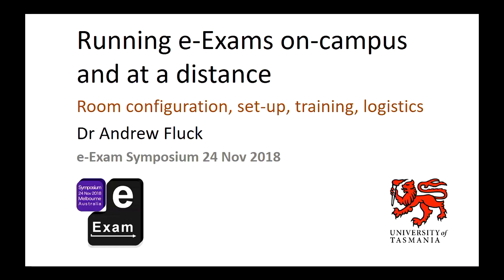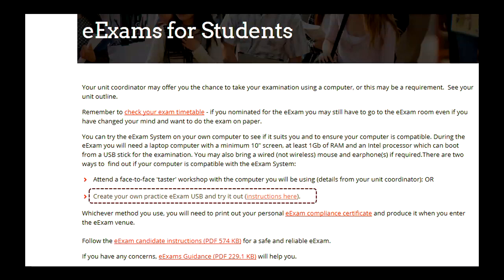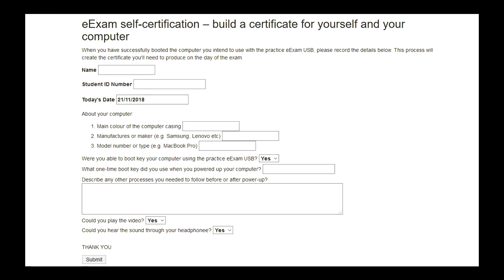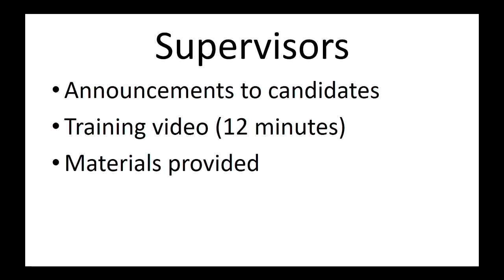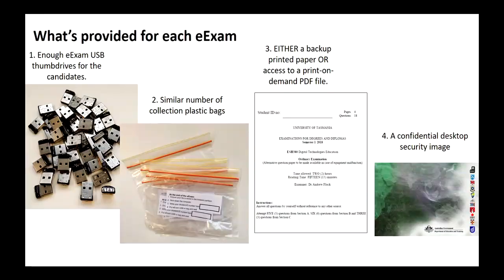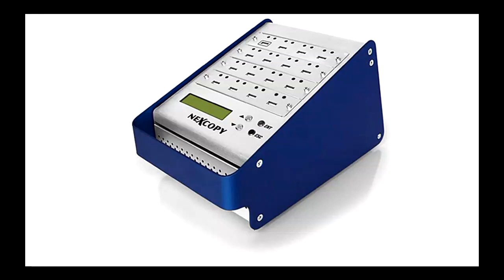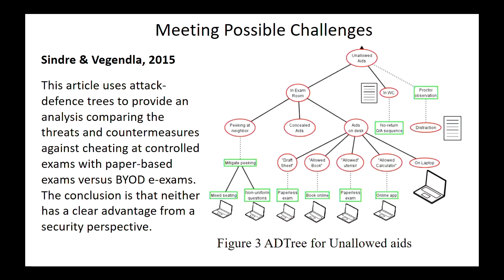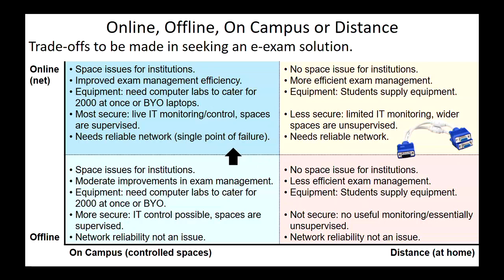Running e-Exams on-campus and at a distance: e-Exam Symposium 2018 (session 7)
e-Exam Symposium 24 Nov 2018: Session 7
Presenter: Dr Andrew Fluck (University of Tasmania) and Dr Mathew Hillier (Monash University).

This session explores some of the logistical issues surrounding the running of e-exams on a BYO Laptops basis both on campus and at distance exam centres. Consideration of procedures, exam room preparation and invigilator training are outlined.

Hosted by Professor Geoff Crisp, University of New South Wales and Dr Mathew Hillier, Monash University. Duration 30 minutes.